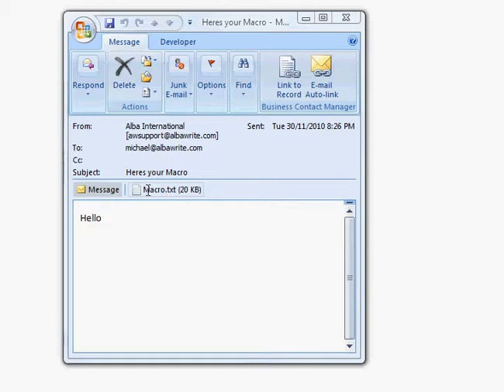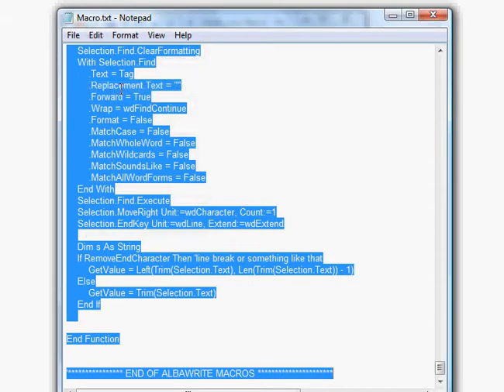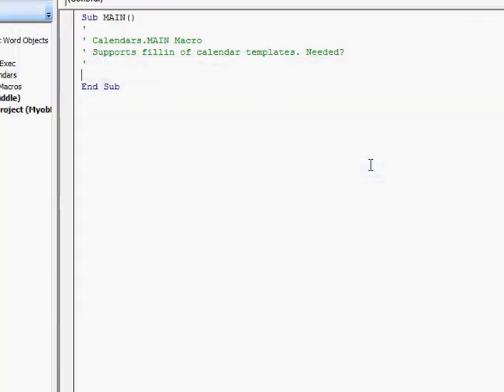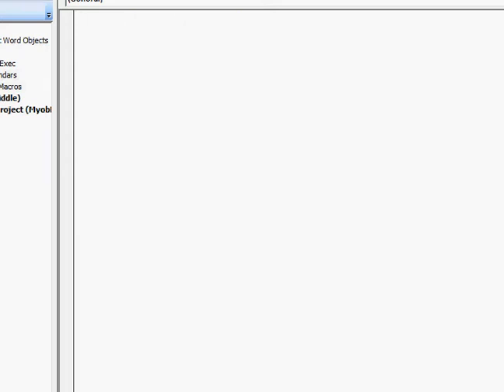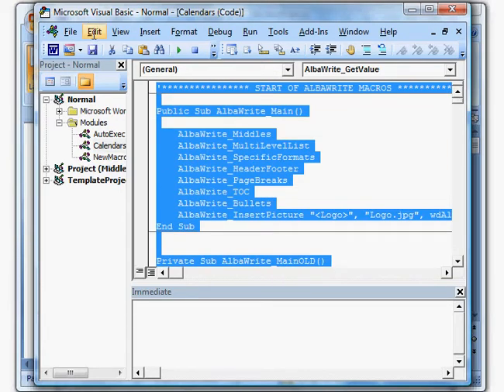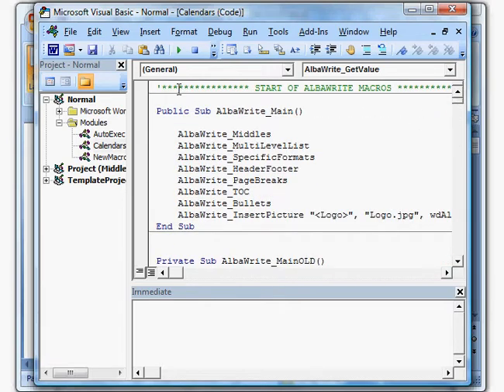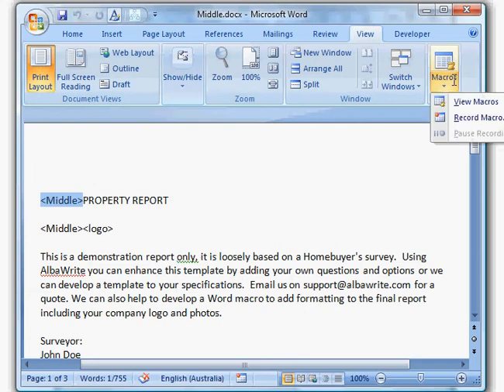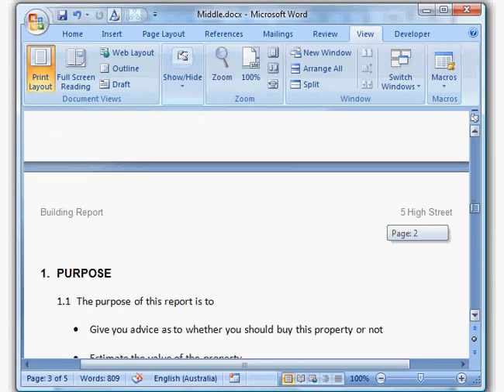Installing or Replacing your Word Macro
This video shows how to install/replace  a Word macro designed to format your report once it is in Word